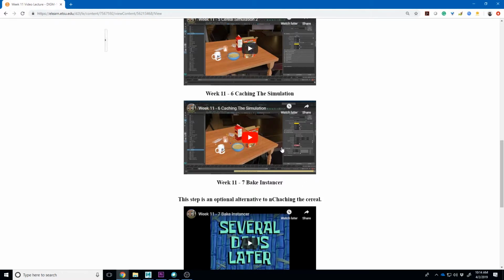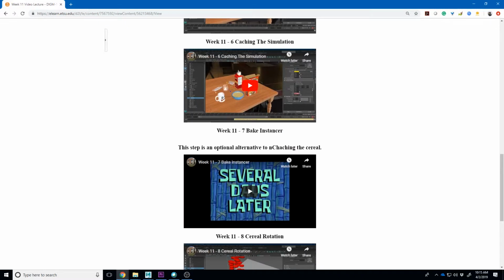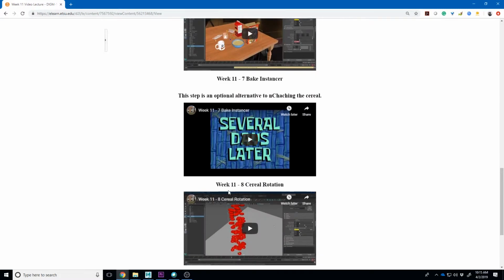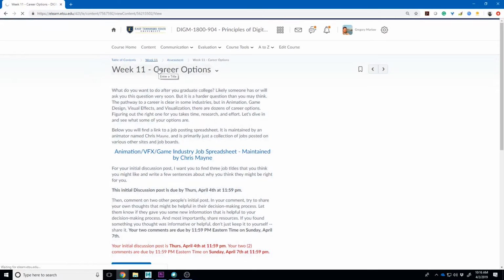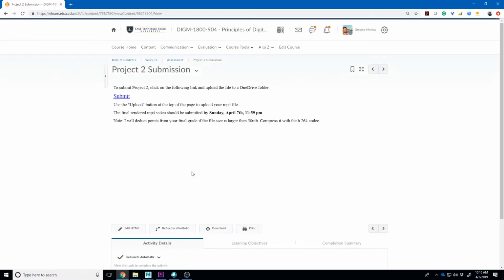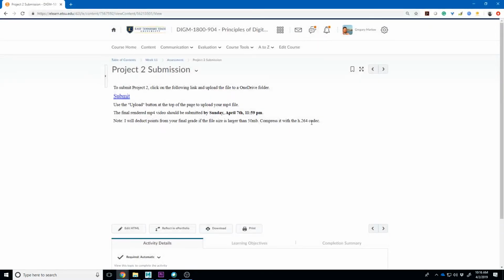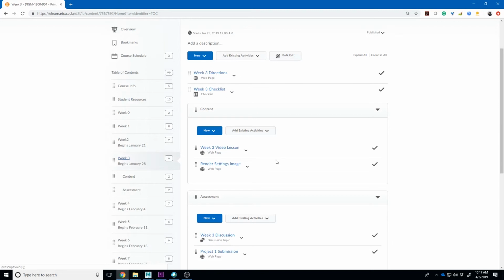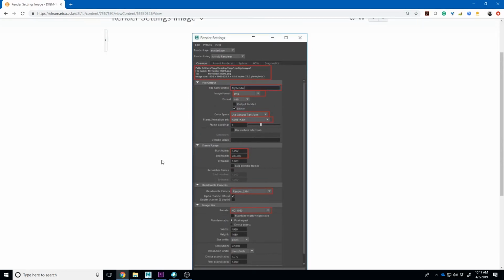Week 11 News